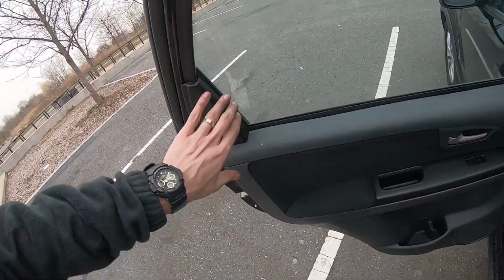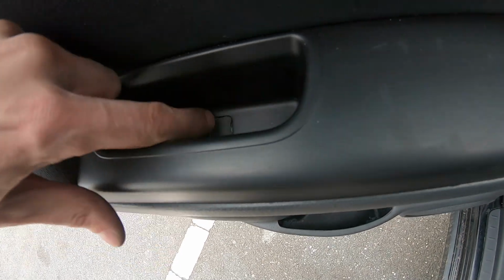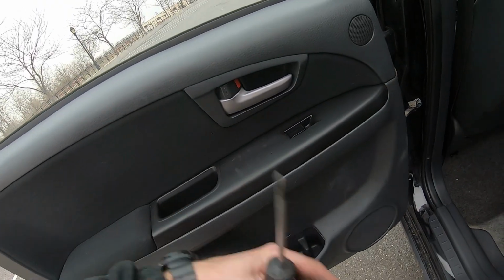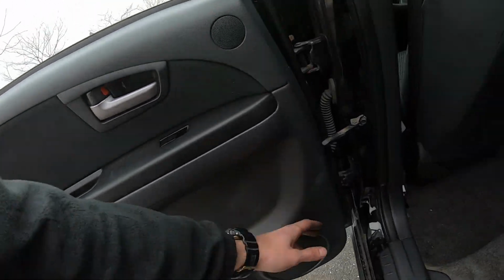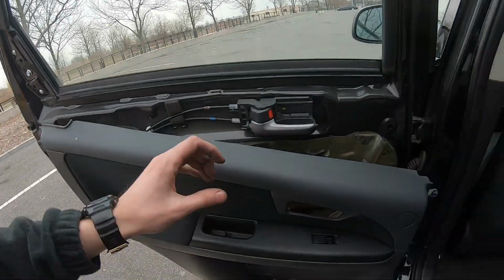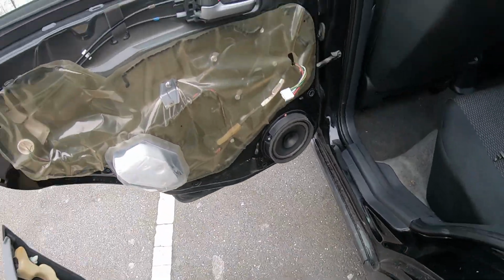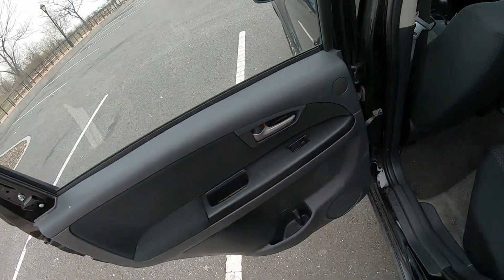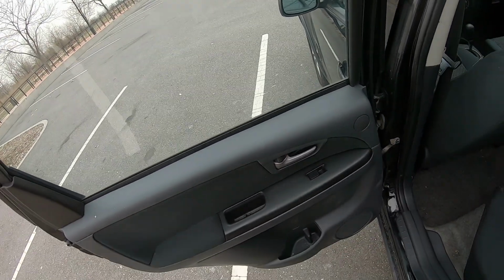How to remove rear door panel in 2008-2014 SUZUKI SX4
Hi, Here is step by step tutorial on how to remove replace take off door panel in 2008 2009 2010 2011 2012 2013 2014  Suzuki SX4.
This procedure will help to get acces to window regulator, window motor handle and other goodies in suzuki sx4